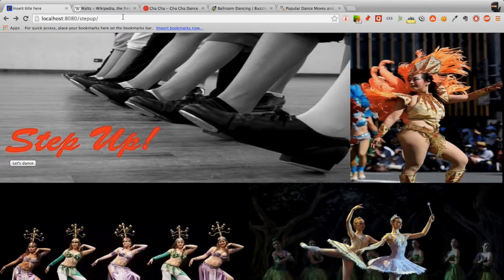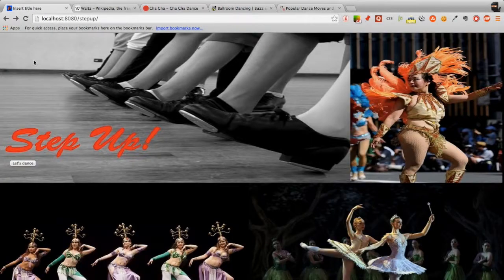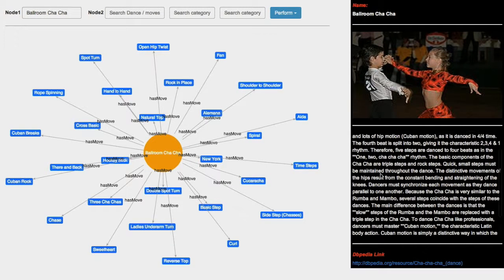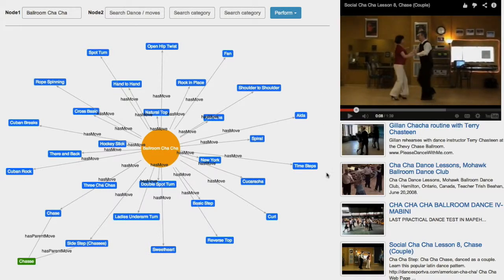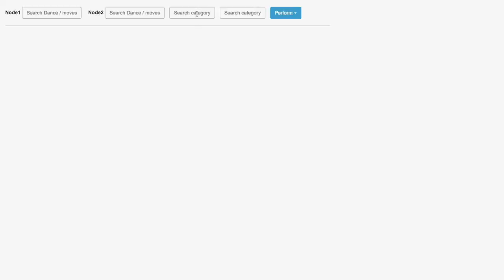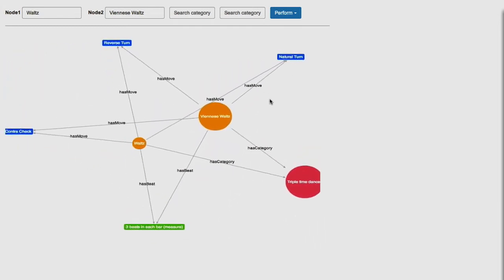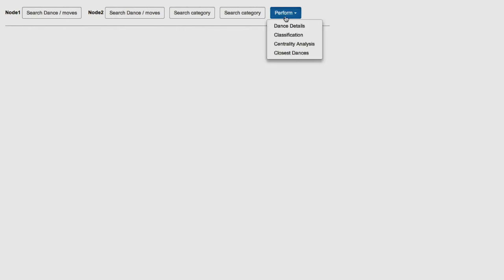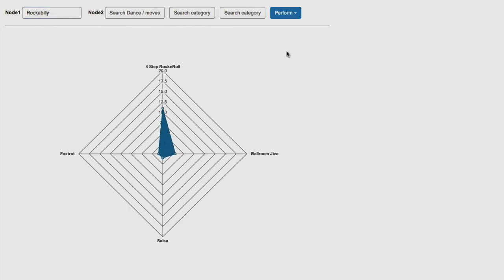Step Up- Analysis of western dances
This project is developed as a part of course CSCI -548 Information Integration on the Web by Purva Tadphale and Neha Mundada at the University of Southern California